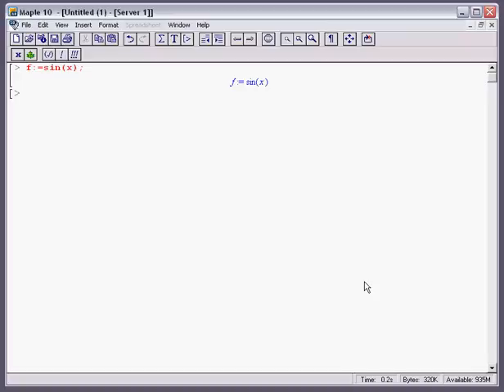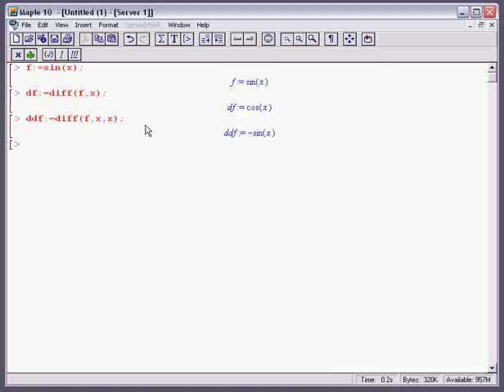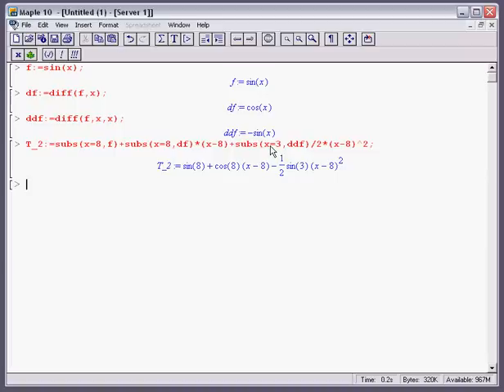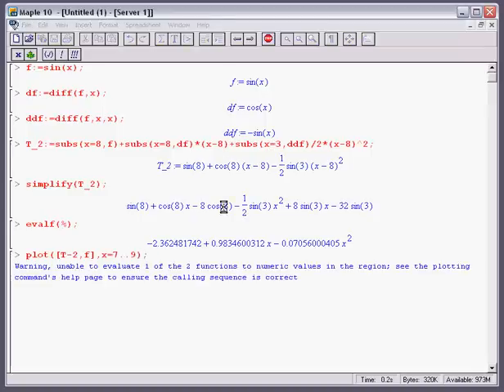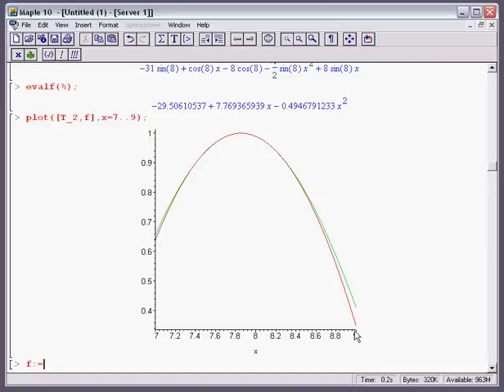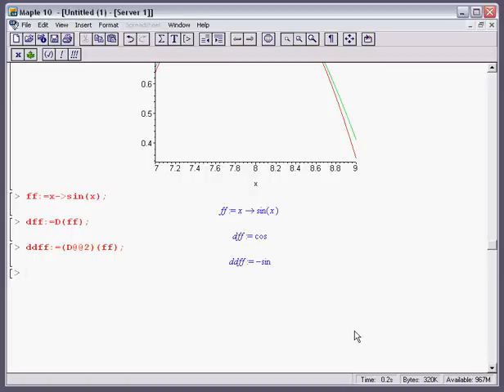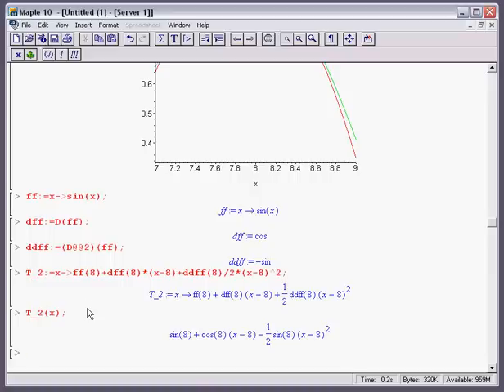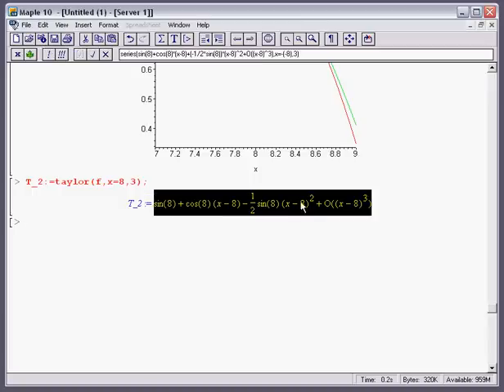TaylorSeries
Using maple to create taylor series